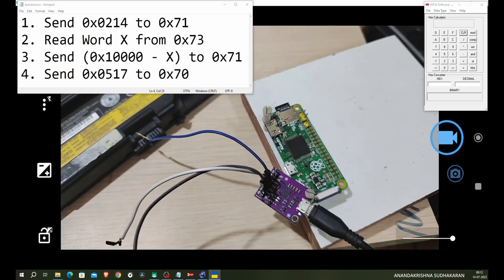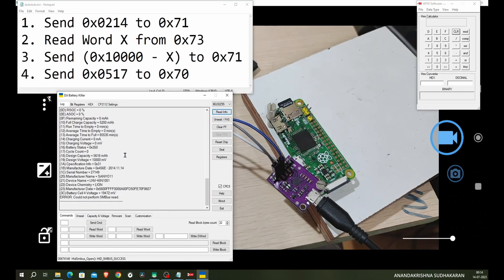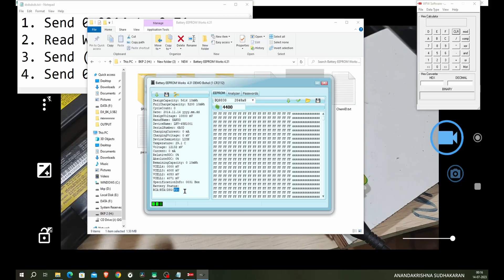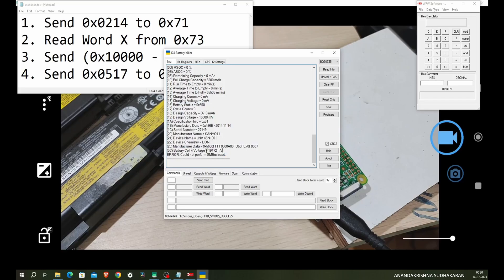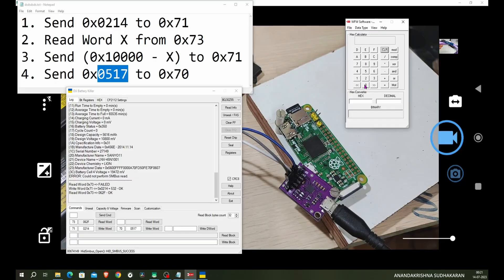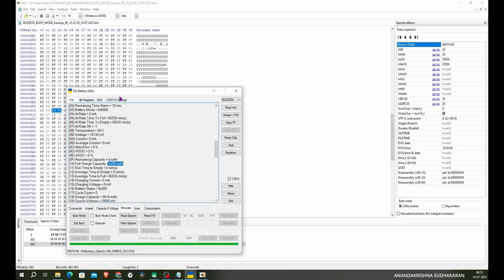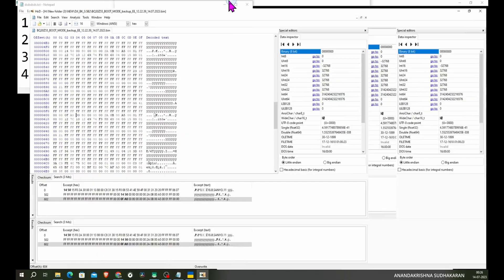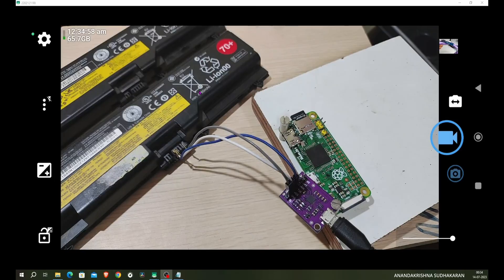CP2112 and DJI Battery Killer Rewrite BQ8030 ROM" Laptop battery data retrieval - BMS HACK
Educational Purpose Statement:
Your support means the world to me! If you appreciate the content I create and would like to contribute to the growth of my channel, you can show your support through donations.

:yt:Hack with FX2LP board

"Game-Changing Discovery: Read and Write BQ8030 ROM using CP2112 and DJI Battery Killer!"

"Hey there, I'm thrilled to share an incredible breakthrough in battery hacking that I recently discovered. In this video, I reveal a groundbreaking method I found to read and write the BQ8030 ROM using the CP2112 USB-to-i2c bridge device, together with my innovative creation, the DJI Battery Killer.

Join me on this exhilarating journey as I unlock new frontiers in battery management. With the power of the CP2112 USB-to-i2c bridge and my very own DJI Battery Killer, I've cracked the code, gaining unprecedented access to the BQ8030 ROM.

In this tutorial, I'll guide you through the step-by-step process of this game-changing discovery. We'll explore the necessary hardware and software setup, witnessing how the CP2112 USB-to-i2c bridge establishes a secure connection between the DJI Battery Killer and the BQ8030. Together, we'll witness the magic as we read the existing ROM data and write new data back into the BQ8030, taking control of its firmware like never before.

The CP2112 USB-to-i2c bridge is an incredible device that provides seamless communication between USB and SPI devices, offering versatility and efficiency. Combined with the DJI Battery Killer, my groundbreaking creation, we're able to unlock new possibilities for customizing battery management parameters, optimizing performance, and reshaping the future of battery technology.

Whether you're an intrepid electronics enthusiast, a passionate hardware hacker, or an industry professional seeking to push the boundaries, this video is a must-watch. Join me as we celebrate this game-changing discovery and embrace the limitless potential it holds.

Make sure to subscribe to my channel, as I'll be sharing more exciting advancements in battery hacking, insights on the CP2112 USB-to-i2c bridge, and future innovations with the DJI Battery Killer. Together, let's revolutionize battery technology as we dive into the world of reading and writing the BQ8030 ROM using CP2112 and the DJI Battery Killer!"